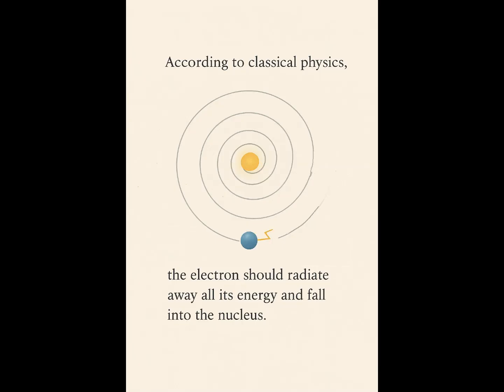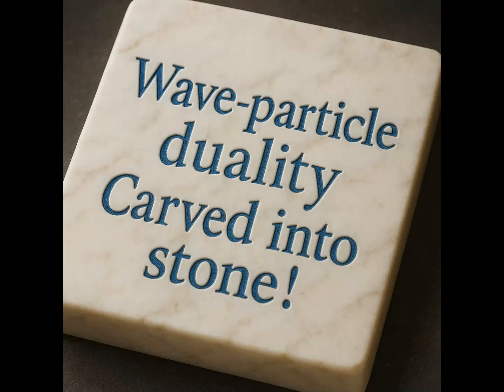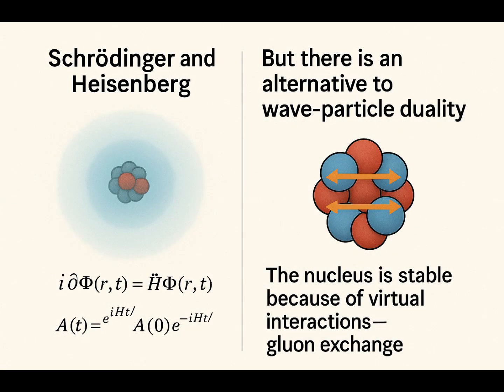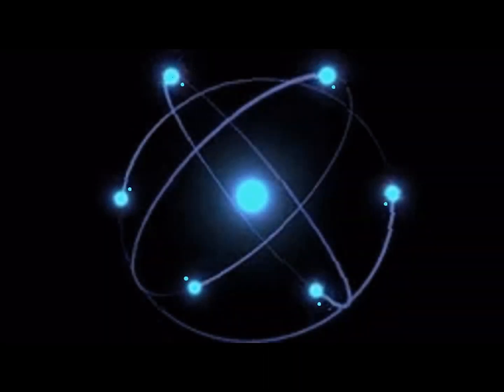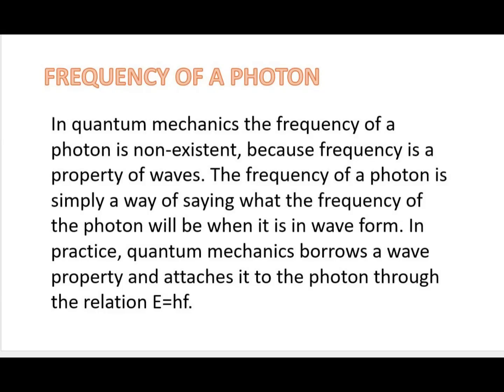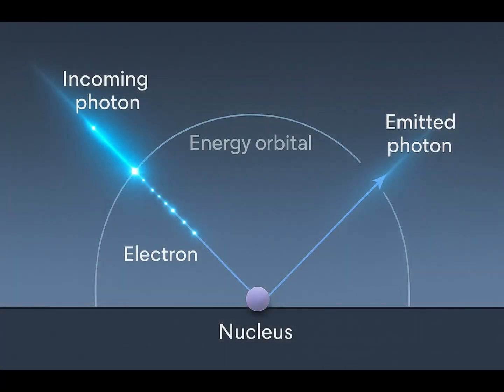Wave-particle Duality: According to Augmented Newtonian Dynamics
For more than a century, quantum mechanics has described the electron through the paradox of wave-particle duality — an idea born as a stopgap to explain why electrons do not collapse into the nucleus. In this video, we trace how the concept became entrenched as doctrine through the work of de Broglie, Schrödinger, and Heisenberg, despite its lack of physical clarity. We then explore Augmented Newtonian Dynamics (AND Theory), which proposes a different picture: electrons as real particles that constantly stabilize their energy through the rapid emission and re-absorption of photons, and photons themselves propagating through a sea of virtual photons that we know as dark matter. By re-examining wave-particle duality in this light, AND Theory offers a more intuitive and physically grounded explanation of atomic stability, light propagation, and even gravity  a new look